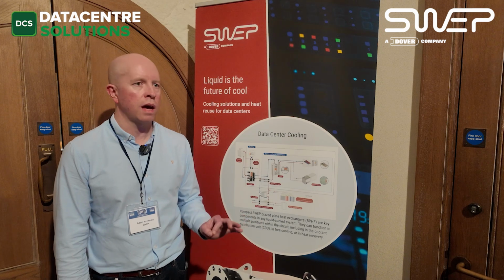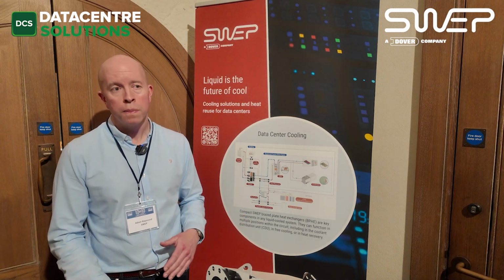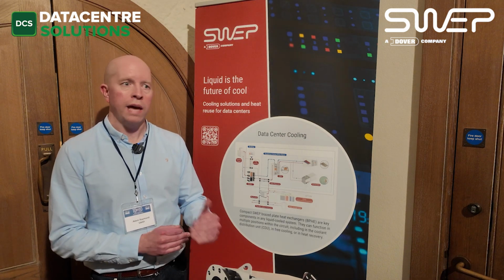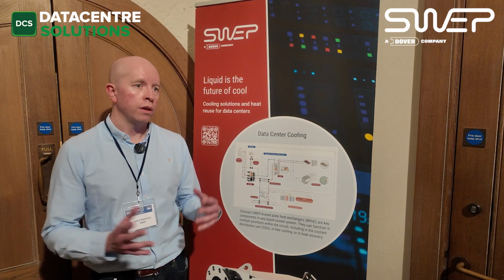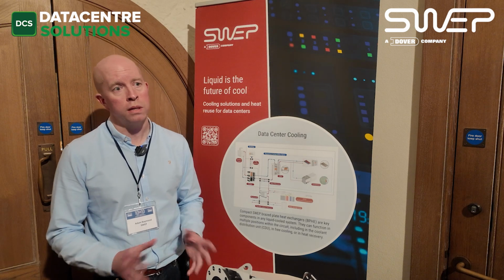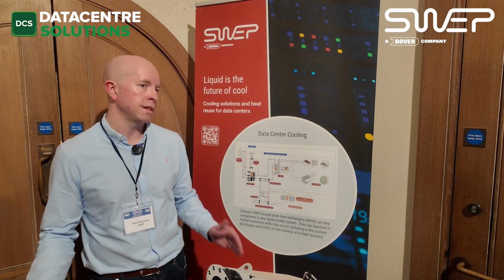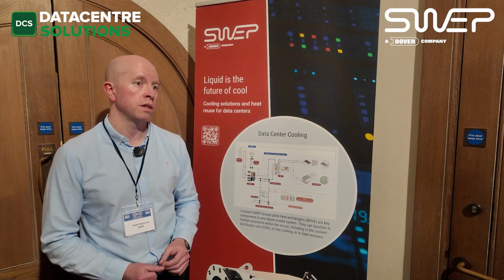DCS talks to SWEP at the DCA's 2025 10x10 Event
In this video, DCS talks to SWEP at the DCA's 2025 10x10 Event